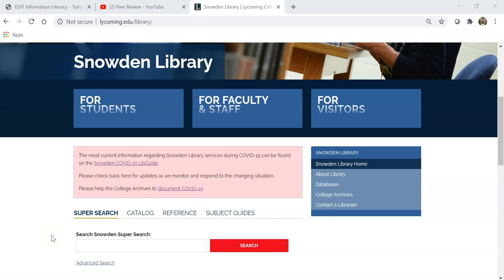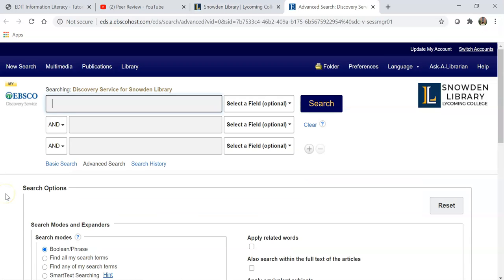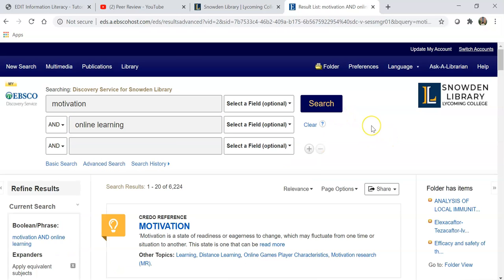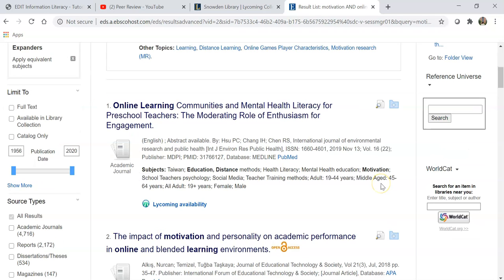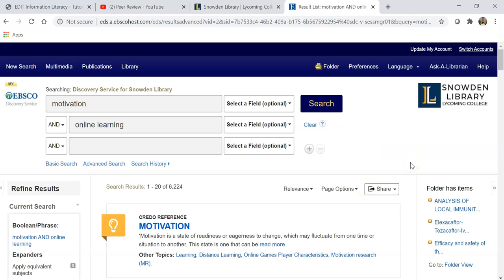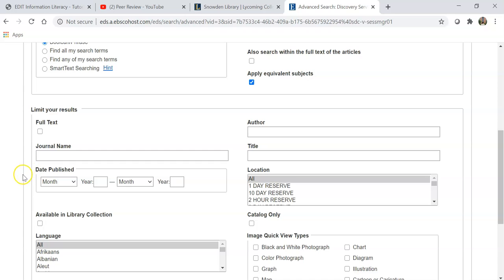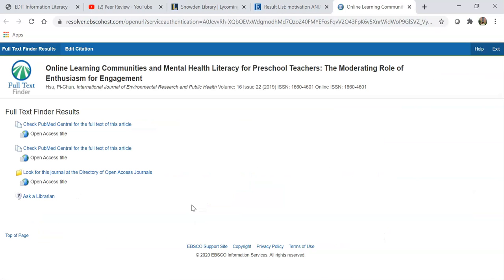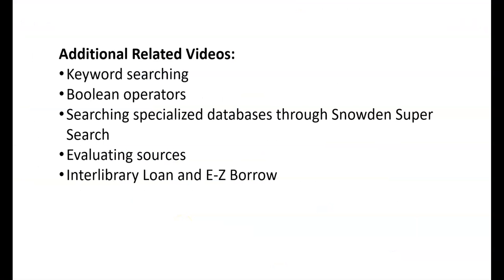Snowden Super Search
This is a very short video introducing Snowden Super Search. Click on the CC button to view the subtitles!

00:00:00 - Introduction
00:00:25 - Doing a basic search
00:00:51 - Sorting through your results
00:01:18 - Advanced searching
00:01:35 - Accessing resources